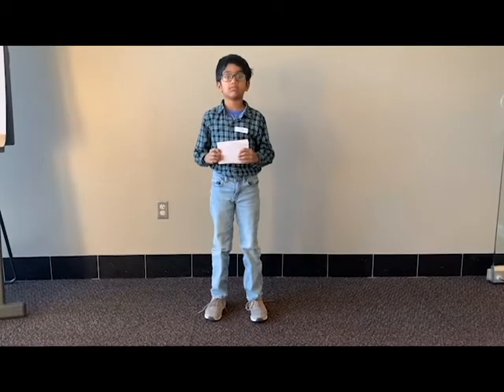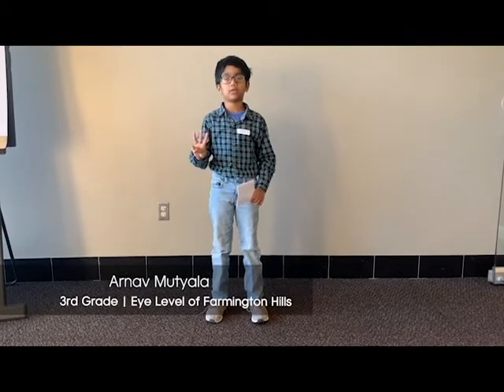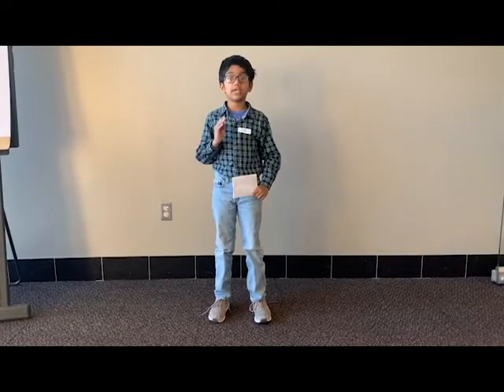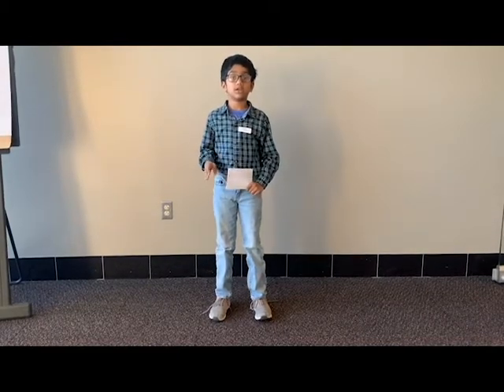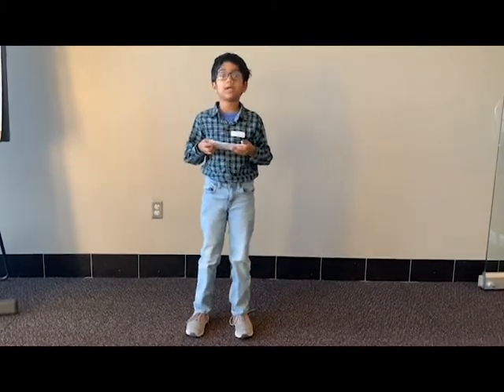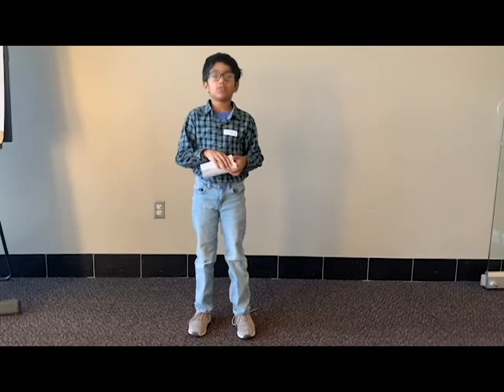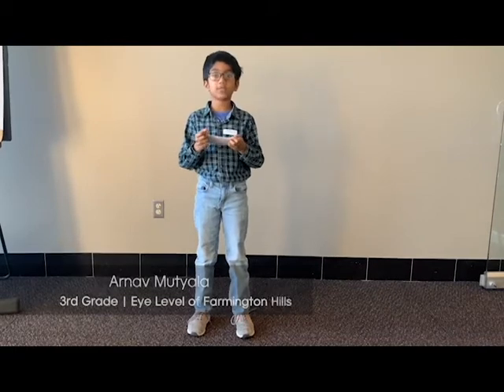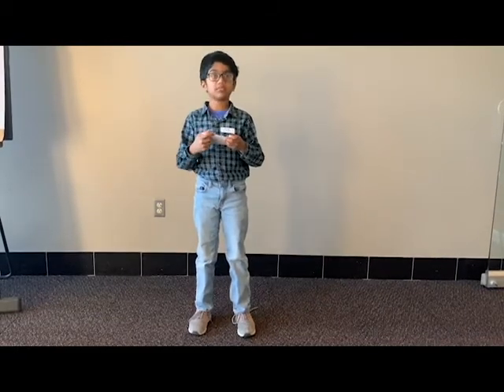Arnav Mutyala - Grade 3 - Eye Level Farmington Hills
Arnav Mutyala from Eye Level of Farmington Hills gives a speech about an invention she believes would make the world a better place.